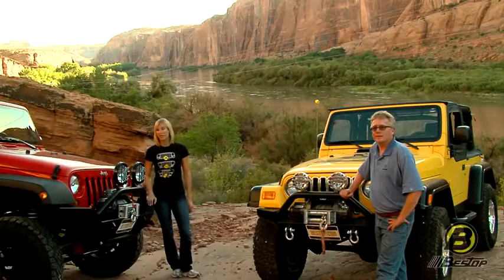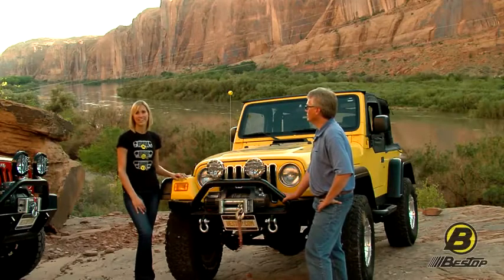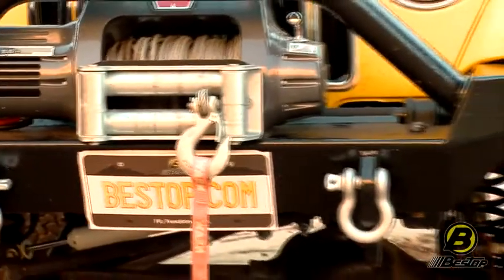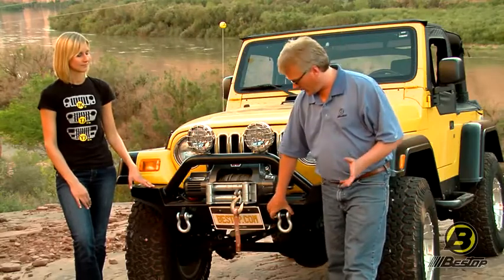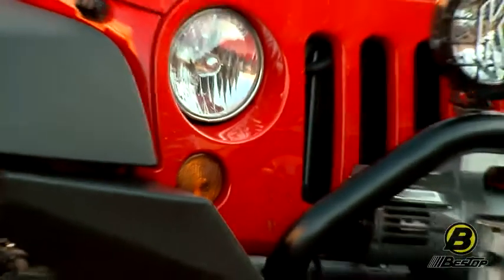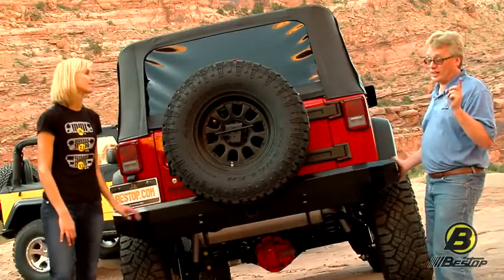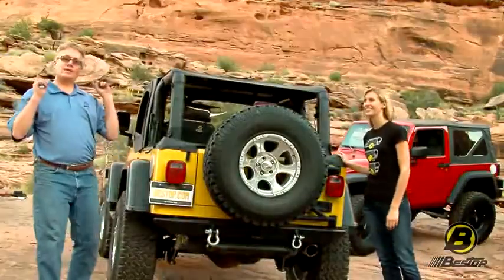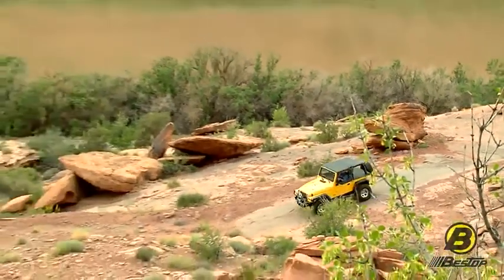JeepAddOns.com Bestop HighRock 4x4 Bumpers